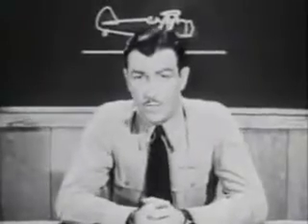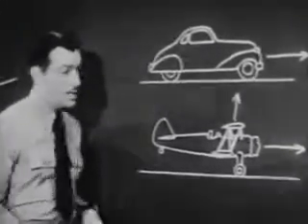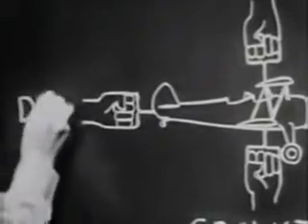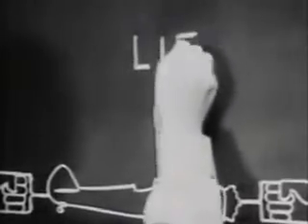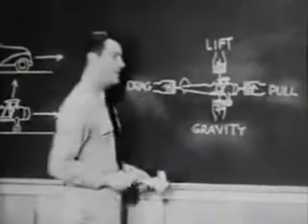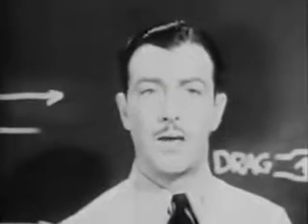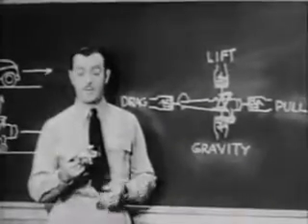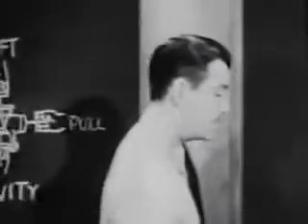ATTITUDES OF FLIGHT PT 1 - 1945 - MEMORIAL - HISTORICAL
Navy Training Film MN-3474f Dramatized U.S. Navy flight instruction - Primary Flight Instruction Attitudes Of Flight Part One. Narrated (and probably directed by Robert Taylor.
Education & memory purposes